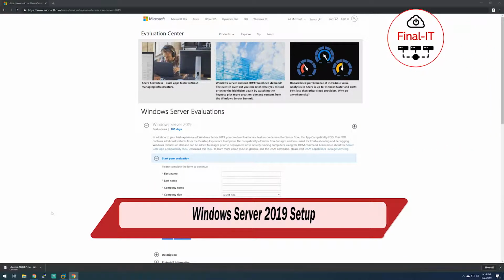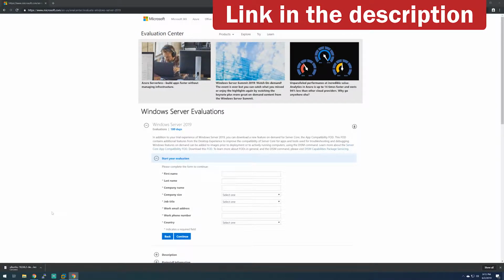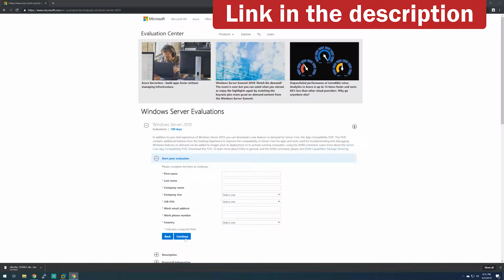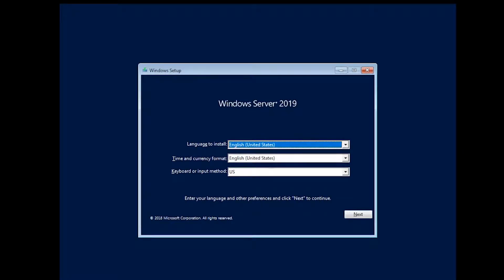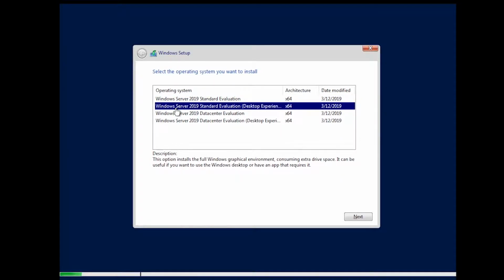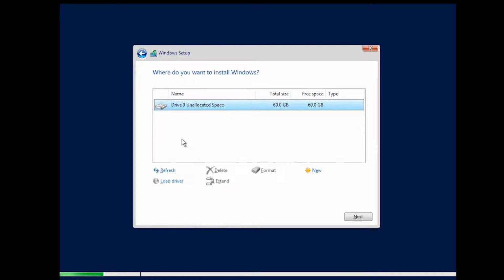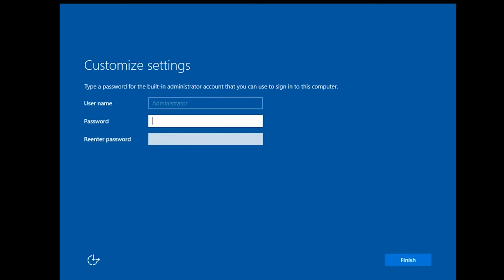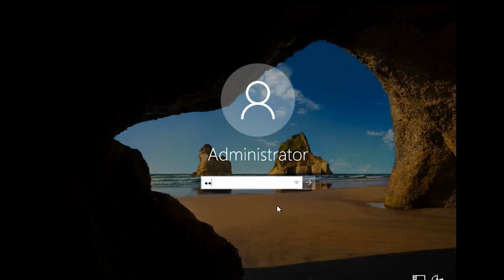Windows Server 2019 Setup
This video covers how to install Linux Mint 19.1 with Cinnamon Desktop, which is a great Linux OS to start with.